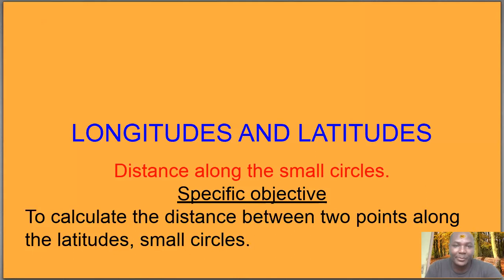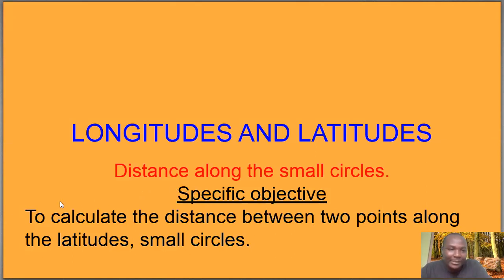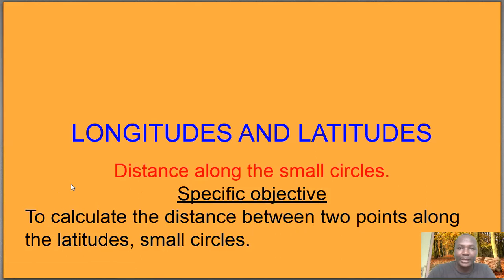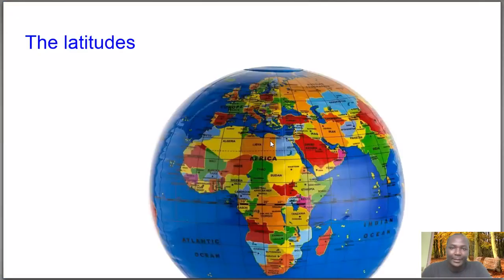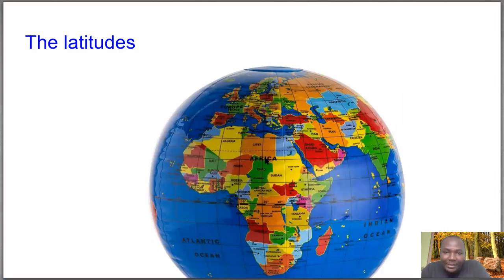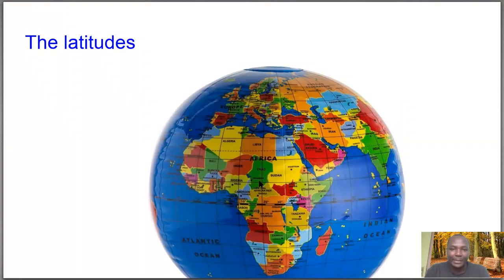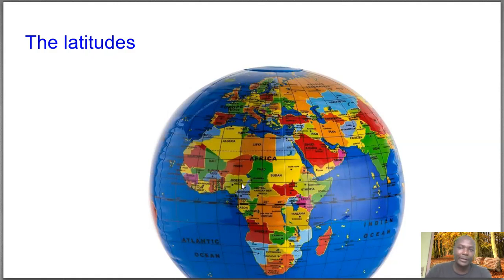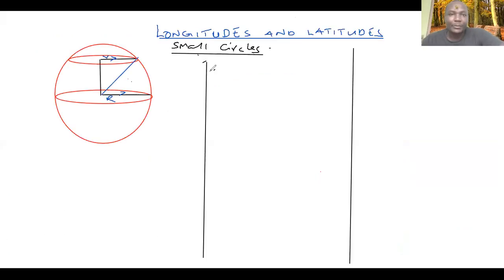distance along the small circle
this is form 4 mathematics chapter 6. it is about longitude and latitude. i have a wealth of experience in mathematics and physics. my main focus is that i reach out to many students during this time of covid 19 so that they can continue learning mathematics. kindly subscribe to support me and leave a comment about the lesson. thank you.